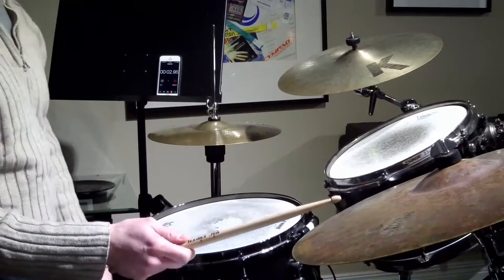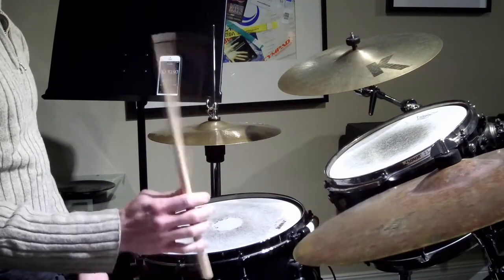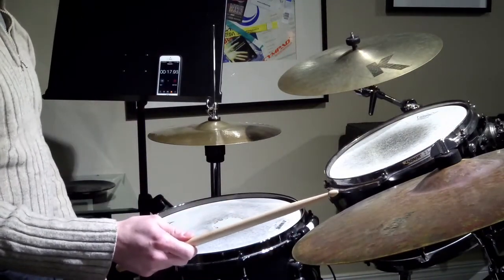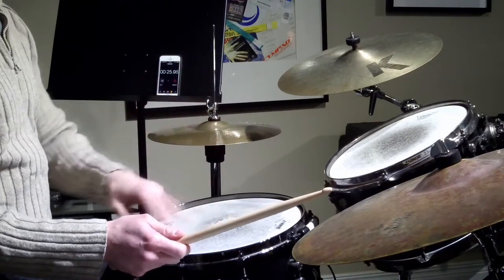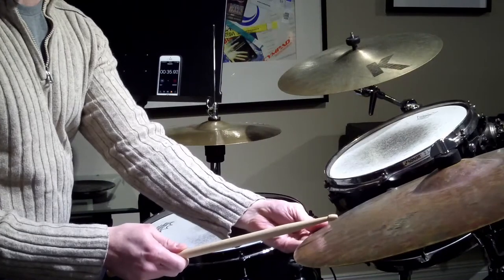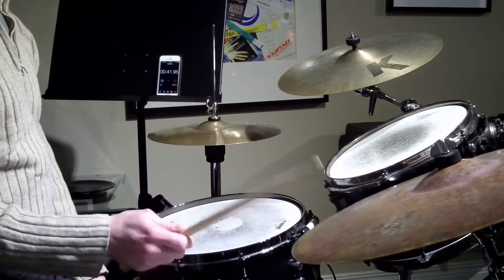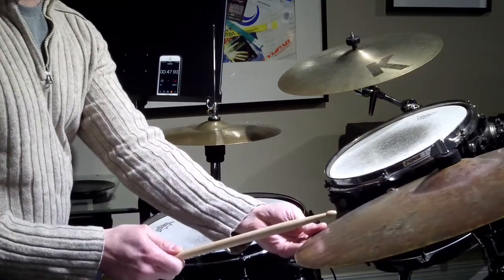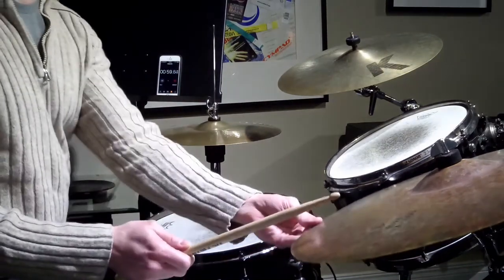Lesson #13 January 13, 2018 The Basic Jazz Ride Cymbal Pattern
Today's lesson is all about the Ride Cymbal. We will be focusing on the traditional and contemporary Jazz Ride Cymbal Pattern. Don't forget to download the PDF @